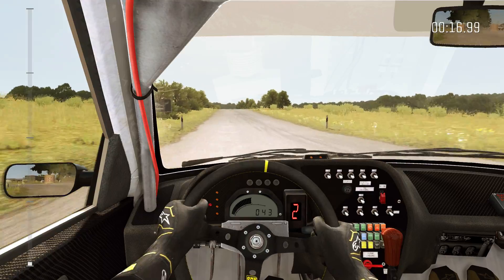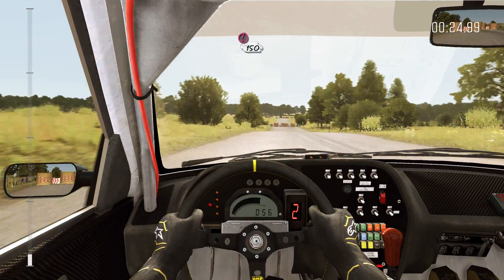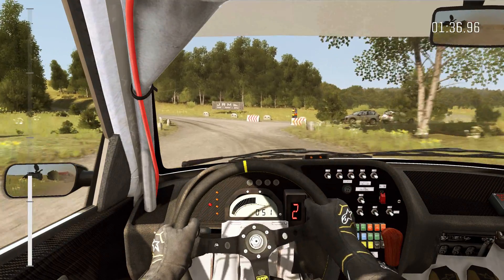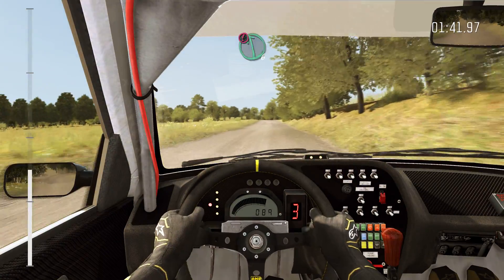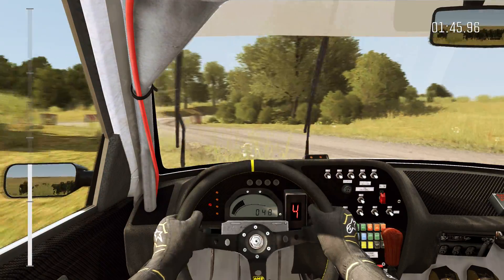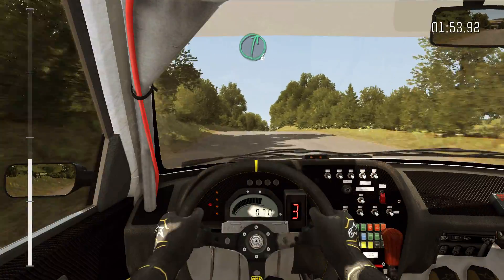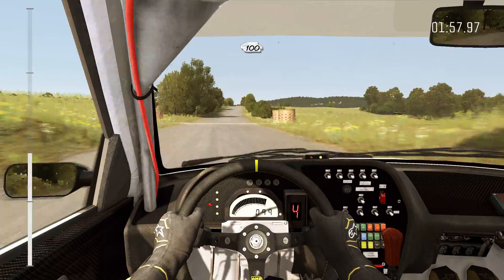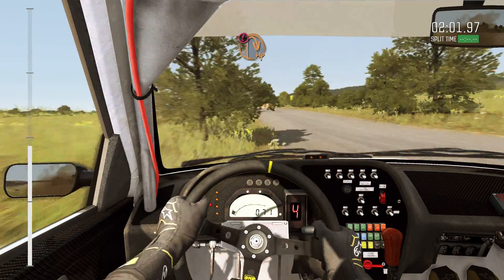drt 2017 01 25 16 30 35 87